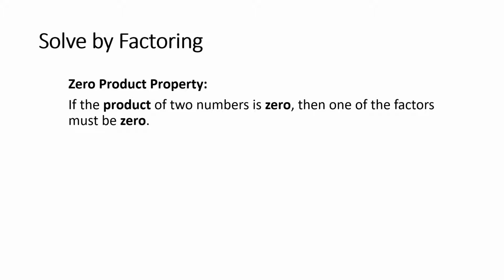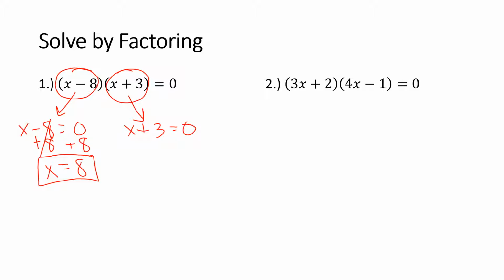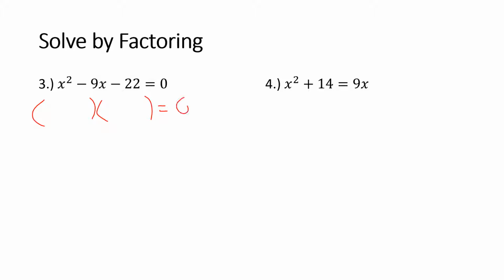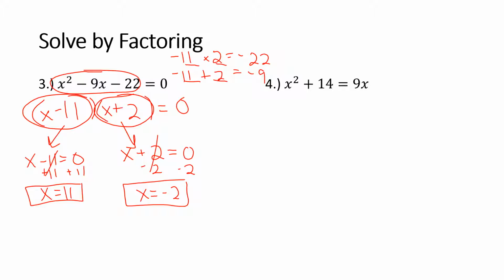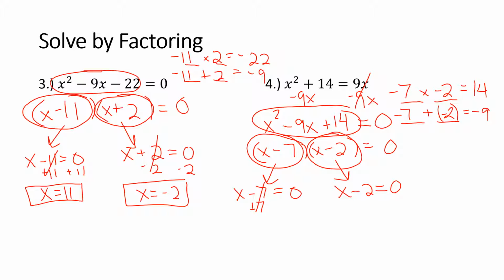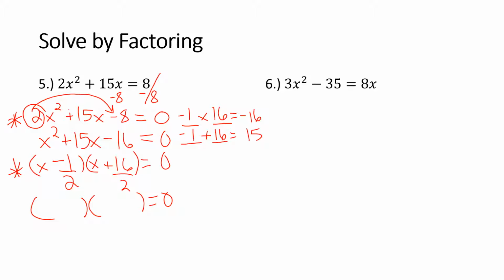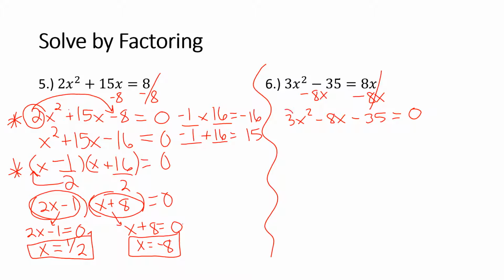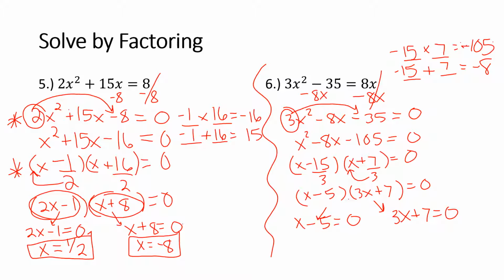3 5 Factors and Zeros Part I